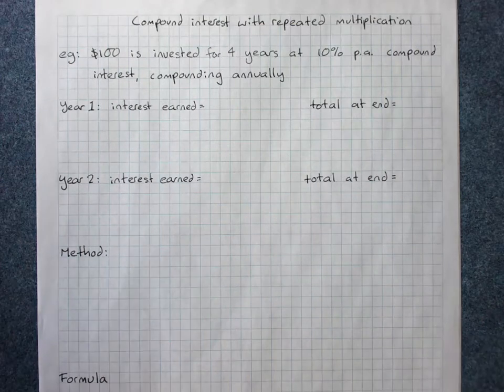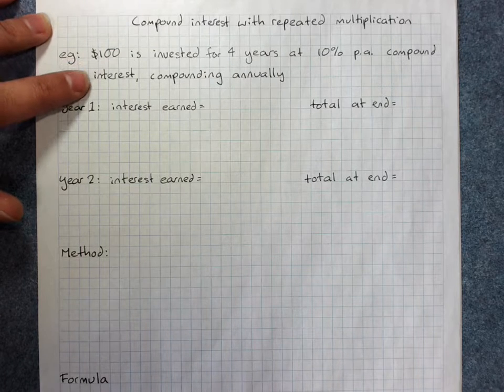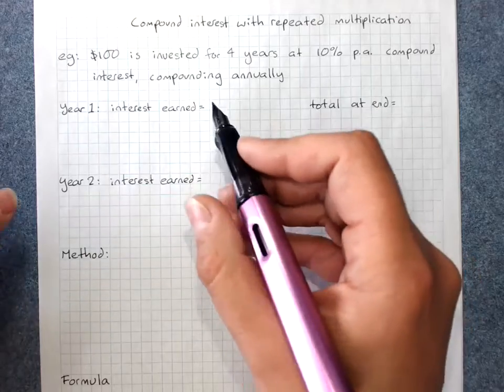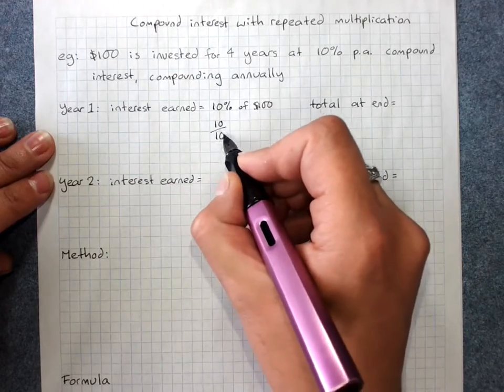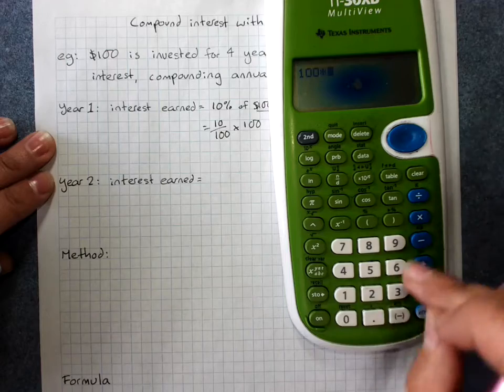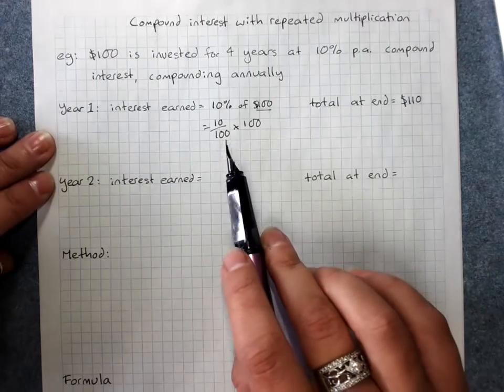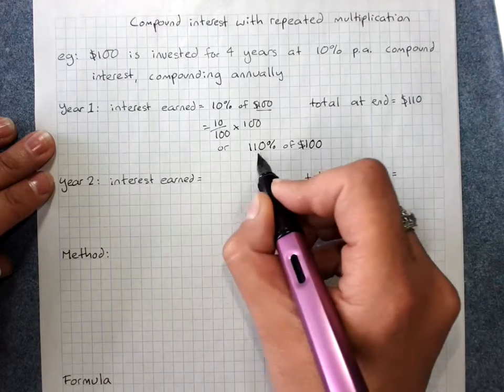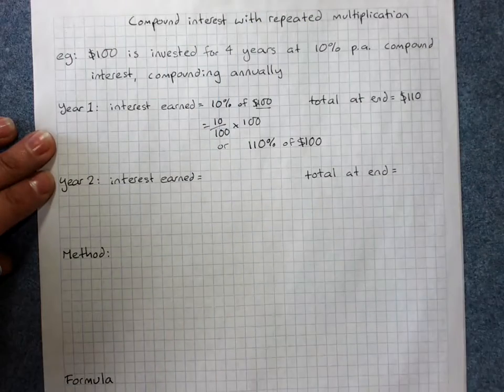Compound interest with repeated multiplication (honestly the worst video I have ever made)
The topic playlists for Australian Mathematics courses can be found on my terrible video. Never use it again